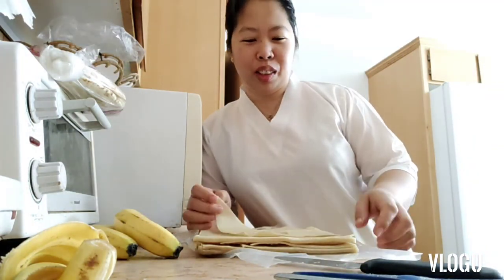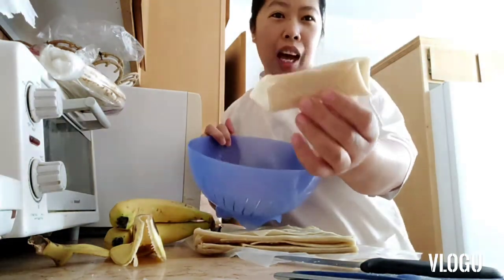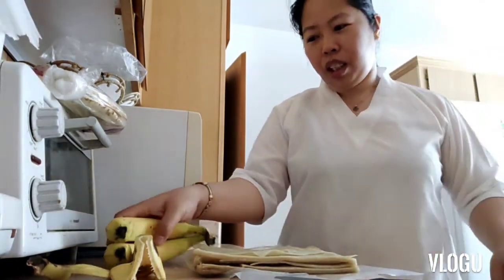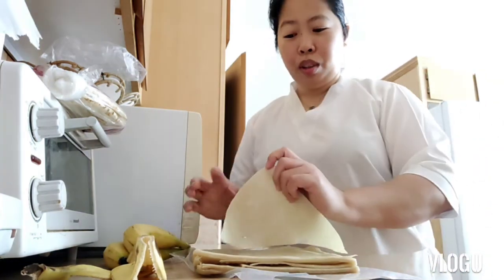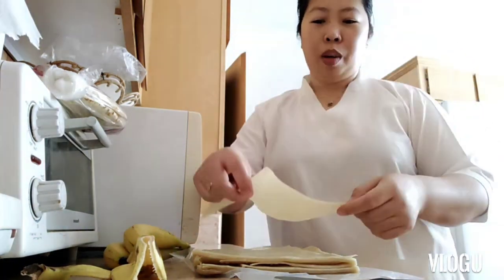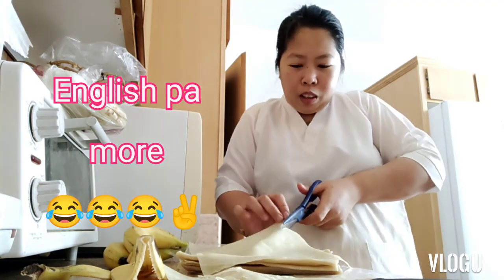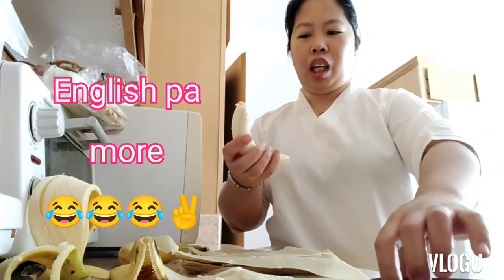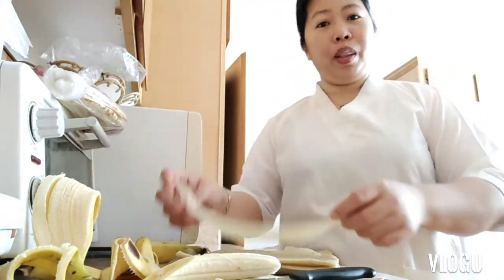Turon using Lakatan Banana